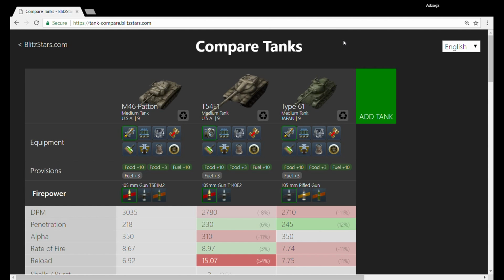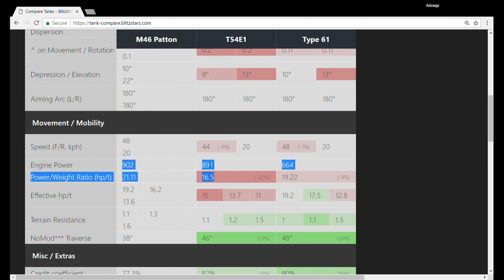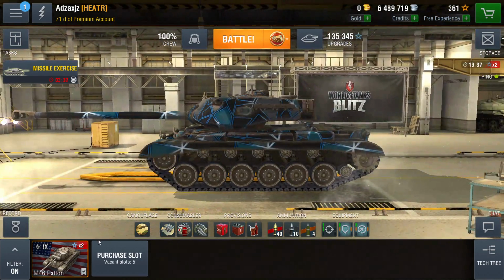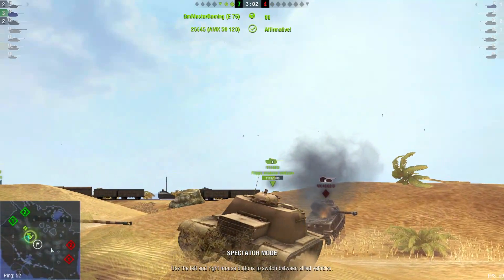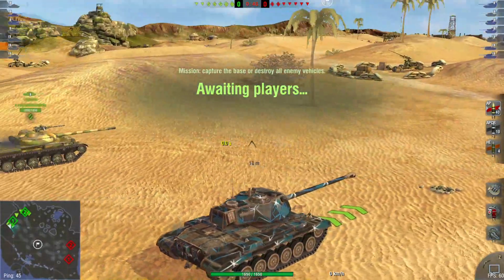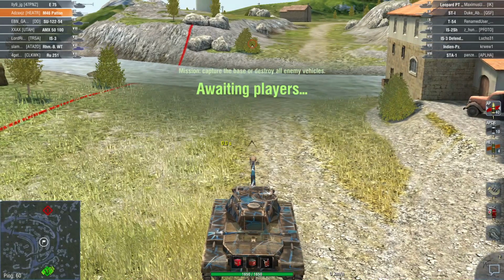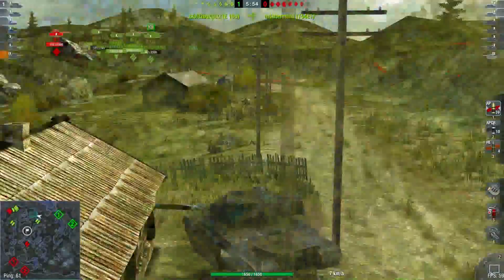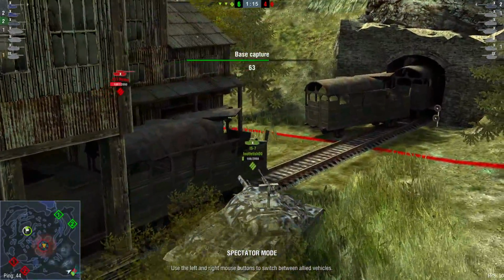'Murican DPM: The M46 Patton Review| World of Tanks Blitz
In those video I review the one and only OG  T9 American Medium tank, the M46 Patton.